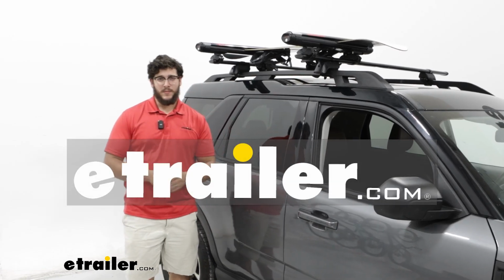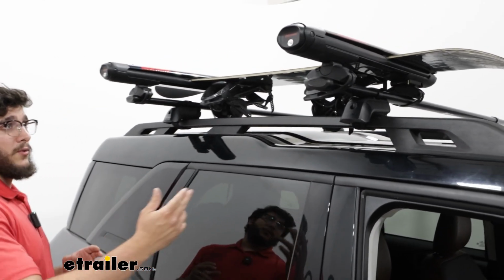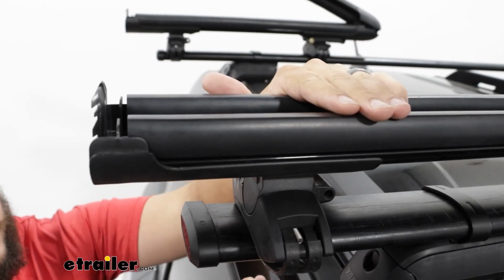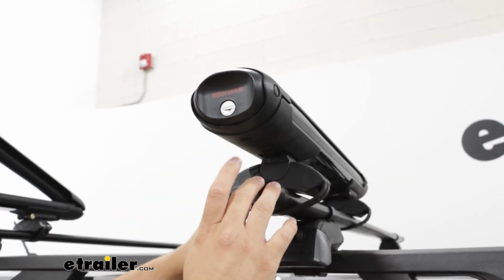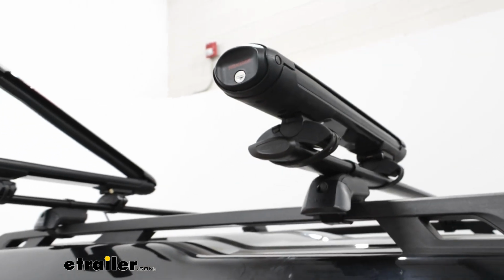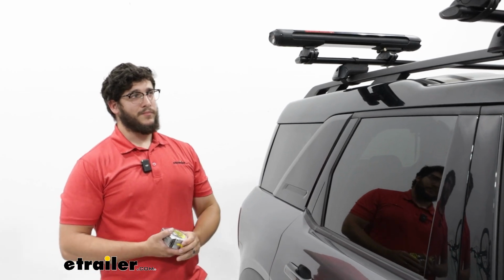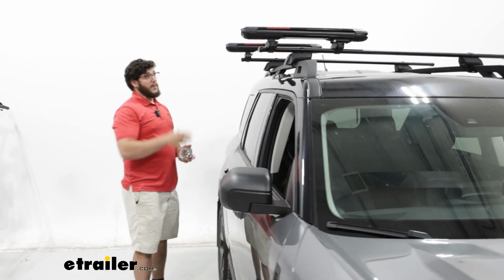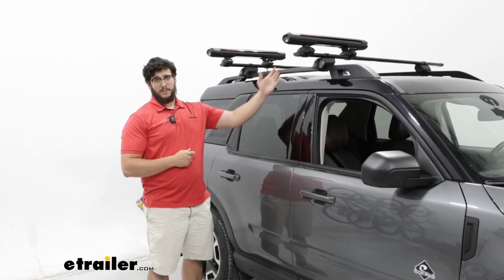etrailer | How the Yakima FatCat EVO Ski and Snowboard Carrier Fits on a 2022 Ford Bronco Sport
Click for more info and reviews of this Yakima Ski and Snowboard Racks:

Hi Matt with Etrailer.  If you're looking for a way to carry your skis  with taller bindings from point A to point B,  but you wanna be able to utilize  that ski lift riser a bit easier,  then the Yakima FatCat EVO 4 Ski and Snowboard Carrier  is a great fit for your 2022 Ford Bronco Sport.  Now this is gonna be the one that can carry up to four skis  or two snowboards.  We can get this in a larger size that can carry up  to six skis.  So let's check it out.  So the way this is gonna operate is  we're gonna have these large buttons  on the very front of it.

They're really easy to use.  All you have to do is press against them.  And the way these are designed,  if you have any thicker gloves  and mittens on, you won't have to struggle with it too much.  And now from this point, I can just reach over here  and pull off my board.  Now the way we have it set up today, we have plenty  of overhang so we don't have to worry  about really stepping into our vehicle.

Now if you have something that doesn't have near  as much overhang, you might have to step inside your Bronco  to take off your skis.  But with it out you'll notice we have this rubber molding  and this rubber molding is what's helping keep our skis  in place so they don't knock into one another.  What I really like about this design of the carrier though,  is we have really just one point where everything secures  and it's inside the carrier.  Right here, we're gonna have this lever,  if I can find it with my thumb.  This actually tightens down a hook on the outside.

And to really show you what I'm talking about is  when I close this up, we're gonna have multiple points  where we can secure this down  for different thicknesses of skis.  But we're gonna have a lock core right here.  That lock course is gonna give us more security  so no one can come by and take our skis.  And this also secures down the entire carrier  to our roof rack  'cause the way that works is underneath, we're gonna have  that clamp and this rubber strap that reaches all the way  around and secures down to the top.  And what's securing this down is this hook.

And when I showed you that lever earlier,  that lever earlier tightens this down.  So the only way to access that lever is if you have the key  to the carrier itself.  So it's a really smart design and something I really like.  Now we can get a few measurements of this too.  The first measurement I'm gonna get is gonna  be the overall height.  (carrier clasping)  So if you just go from our crossbar to the top  of the carrier, that's gonna be a little bit over four  and a half inches, which isn't too bad.  I'd recommend just keeping an eye out if you're going  through any low clearance areas like a parking spot  or a garage.  Now if you're in some really tight spots  and you're really concerned with that,  I recommend just taking the total height of your vehicle,  your crossbars, and the carrier itself.  Now I'm not really gonna get any measurements beneath it  because this strap is extremely thin,  so you're probably not gonna make contact with anything.  As for how much space we still have left on the carrier,  as you can see, we have more than half the space left  up here, so you'll have plenty of space  to put any smaller baskets or boxes  or whatever you have on hand.  Now, if you do get this in the larger size,  that's probably gonna limit what you can carry up here.  Something you probably still will be able to though  is probably gonna be the Yakima SkinnyWarrior Basket.  Now, earlier I talked about why this is a great option  for if you have any skis that have tall bindings.  And that's because we actually have a ski lift rising  built into the back of it.  And so that's just gonna allow this to raise up  by a few inches.  Definitely include that measurement if you're going  through any low clearance areas,  so if you have the taller bindings,  they're not gonna be scratching up your roof.  Now this is a great option in my opinion,  but if you need something  that's a little bit more budget friendly,  there's gonna be another ski lift carrie